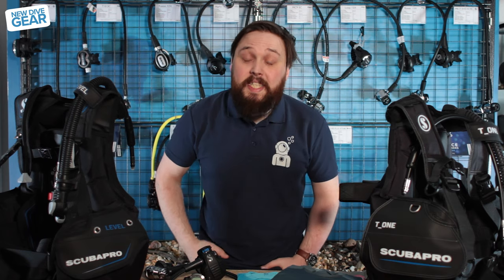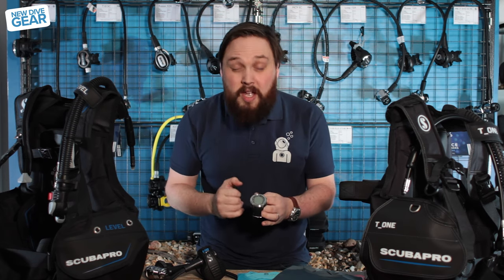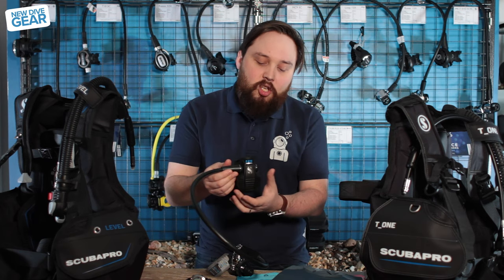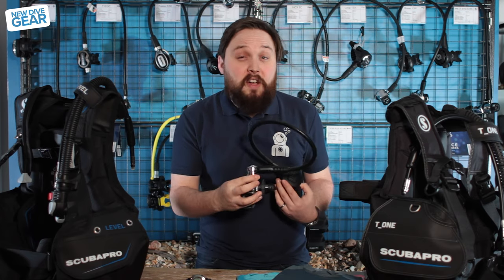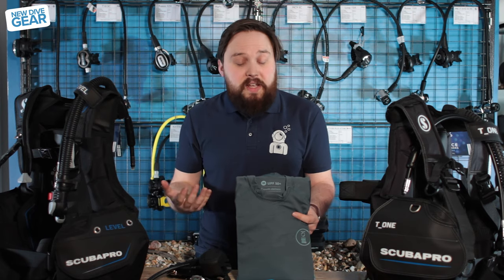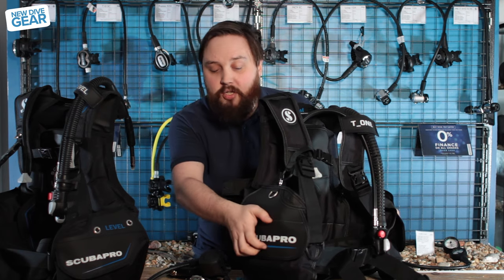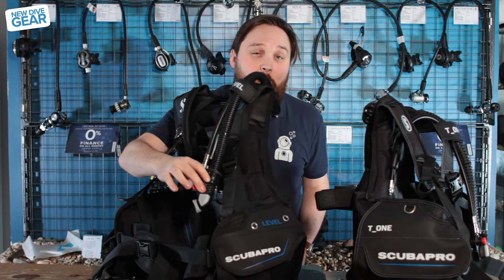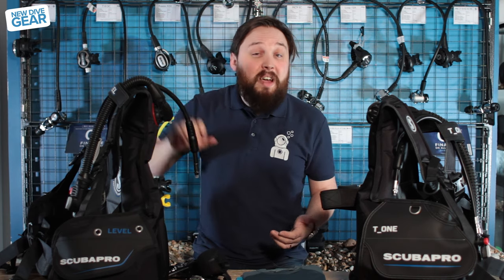January 2020 | New Dive Gear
It's the new year which means news scuba tech! So join Mark as he talks about the latest scuba diving gear to hit our website.

Sources

Mark Newman: Producer/Writer/Presenter
Shaun Johnson: Managing Editor/Producer/Writer/Presenter
Alannah Hughes: Presenter
Hollie Pearson: Presenter